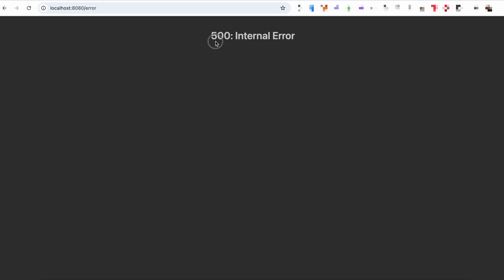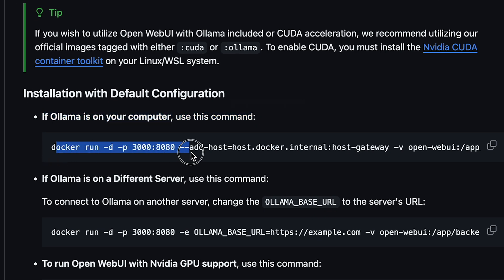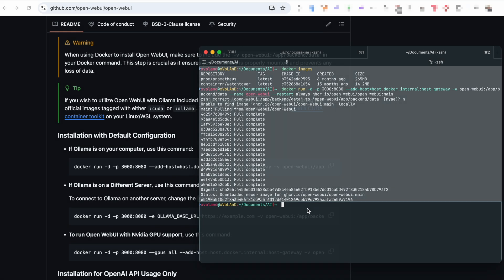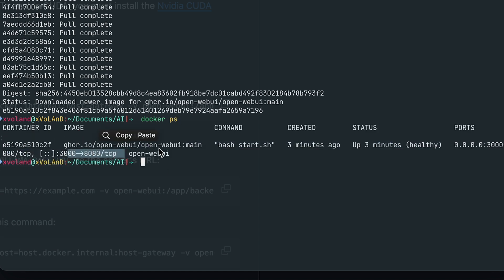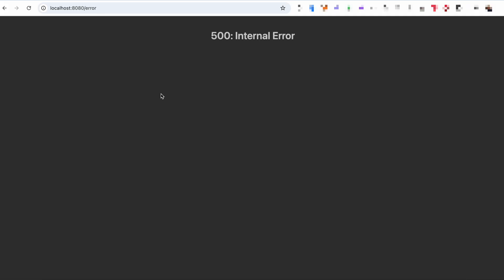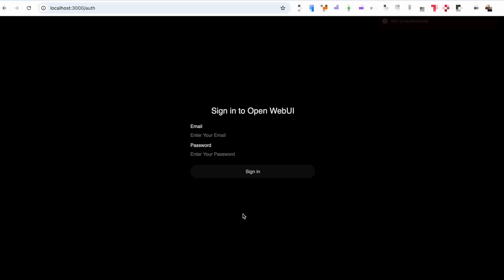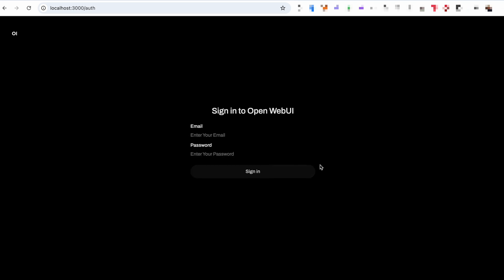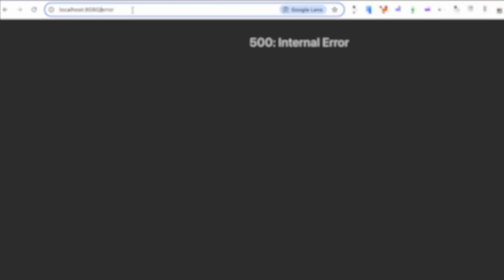 Open WebUI on macOS - 500 Internal Server Error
⭐ When trying to access Open-WebUI, a message shows up saying "500: Internal Error".

Steps to Reproduce:
Start up a fresh Docker container of both Open-WebUI and Ollama, and attempt to access it.

⏱ CHAPTERS:
📑 00:00 Introduce problem
📑 00:36 Intro
📑 00:45 How to fix 500 Internal Server Error
📑 02:27 Outro
🤑 PLEASE, SUPPORT CHANNEL:
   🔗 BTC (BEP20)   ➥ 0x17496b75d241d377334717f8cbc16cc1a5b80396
   🔗 USDT (TRC20) ➥ TAAsGXjNoQRJ7ewxSBL2W3DUCoG7h8LCT6